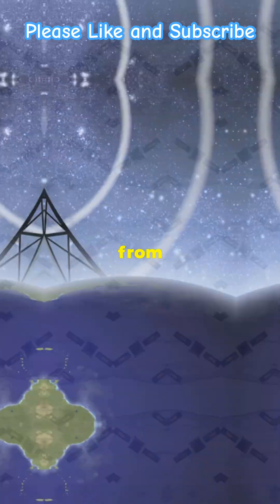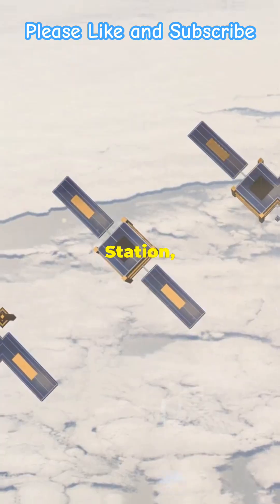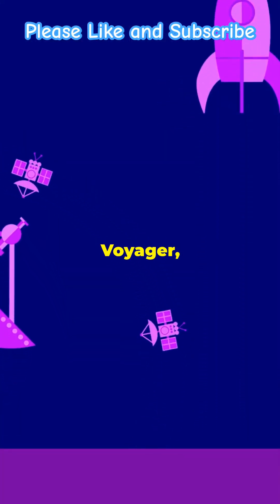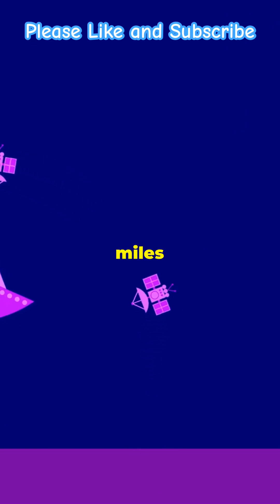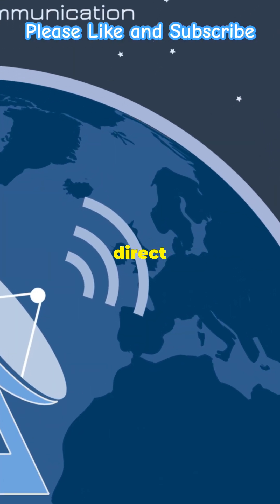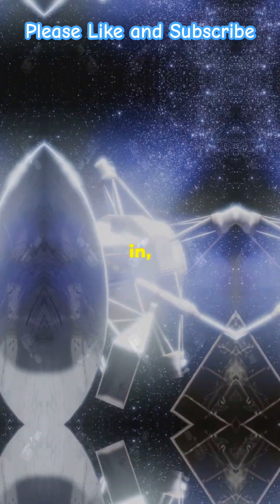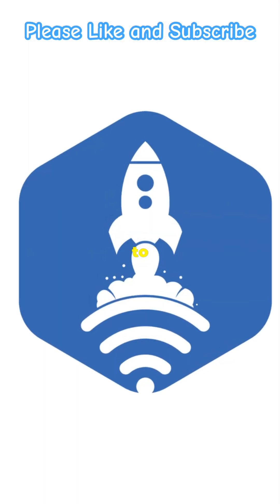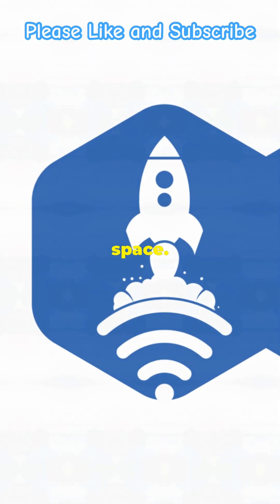How Spacecrafts communicate with Earth during mission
Spacecraft communicate with Earth during their missions using a combination of advanced technologies and networks. Let’s explore how this communication works:

Ground Networks:
NASA has an extensive network of antennas around the globe, spanning all seven continents. These ground stations receive transmissions from spacecraft.
Network engineers carefully plan communications between ground stations and missions. Antennas are strategically positioned to be ready to receive data as spacecraft pass overhead.
Ground station antennas vary in size, from small very high-frequency antennas that provide backup communications to the International Space Station (ISS) to massive 230-foot antennas that can communicate with far-off missions like the Voyager spacecraft, which is over 11 billion miles away.

Space Relays:
In addition to direct-to-Earth communications, many NASA missions rely on relay satellites to get their data to the ground.
For example:
The ISS communicates through Tracking and Data Relay Satellites (TDRS). These satellites transmit data to ground stations in New Mexico and Guam.
The recently launched Mars 2020 Perseverance rover sends data through orbiters around Mars, which then forward the data to Earth.

Deep Space Network (DSN):
Spacecraft send information and pictures back to Earth using the Deep Space Network (DSN). This network consists of large radio antennas.
The DSN antennas receive details about where the spacecraft are and how they are doing. NASA also uses the DSN to send lists of instructions to the spacecraft.

In summary, a combination of ground networks, relay satellites, and the DSN ensures seamless communication between spacecraft and mission control on Earth! 🚀🌍